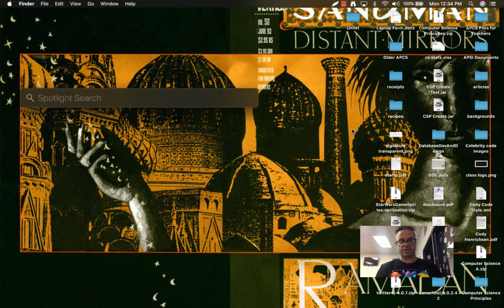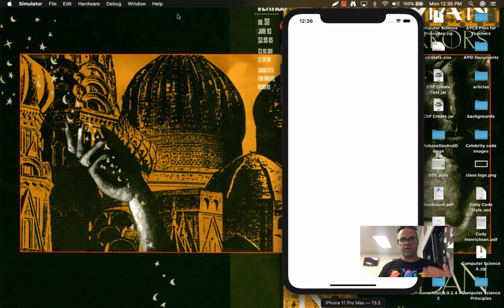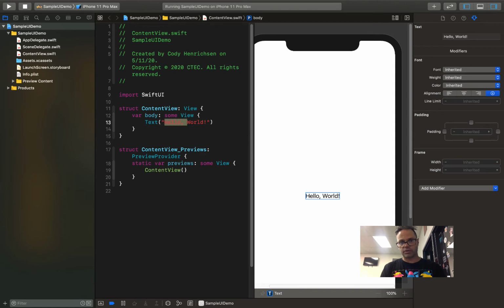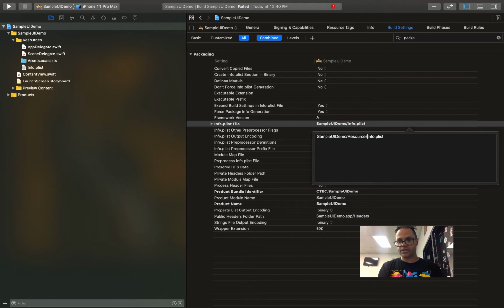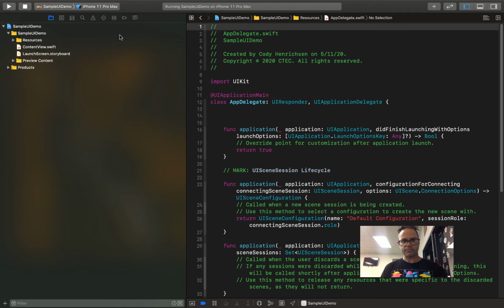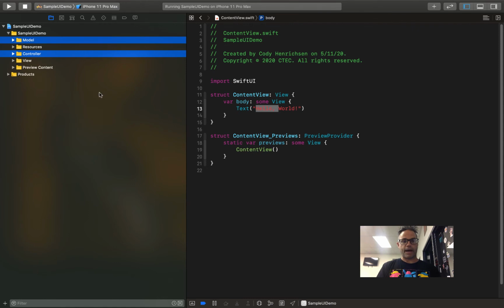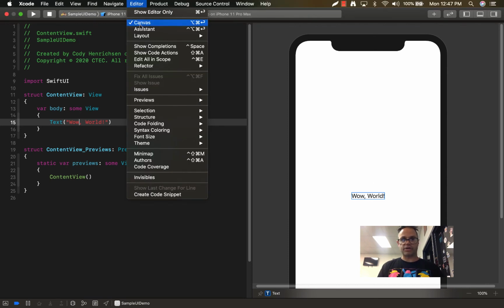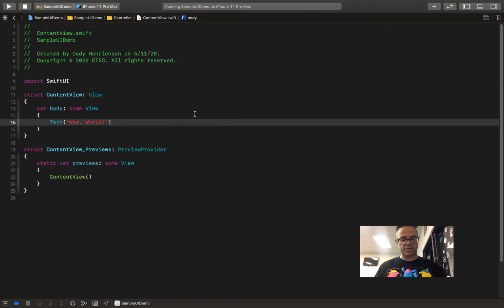(OLD) Create a project in XCode 12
Table of Contents:

00:00 - Create an Xcode Project
04:43 - Organize project folders
05:27 - Create the Resources folder
08:04 - Customize the ViewController
08:38 - LaunchScreen
09:37 - Updated Folder Structure
11:56 - Open the Canvas preview
13:09 - Access the Inspector Pane
13:43 - Review